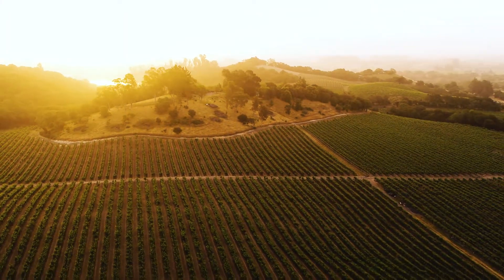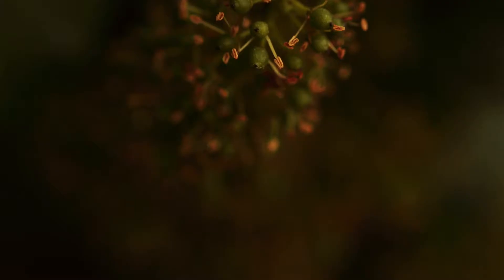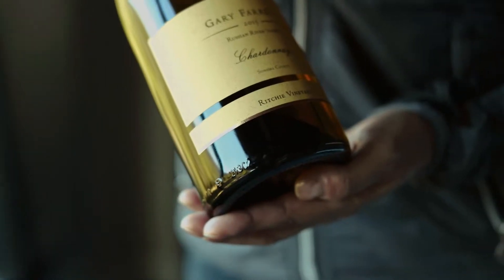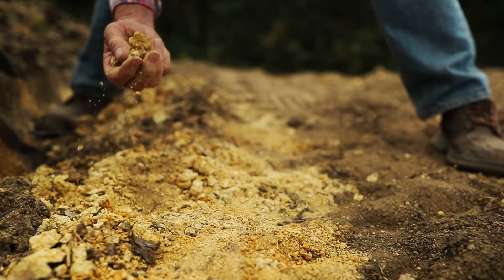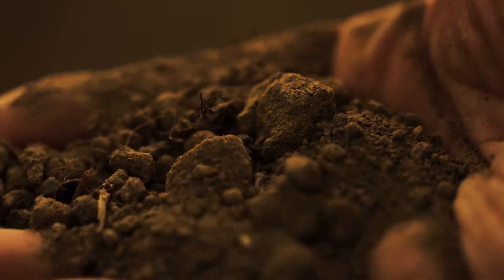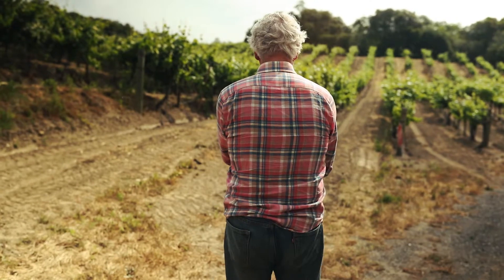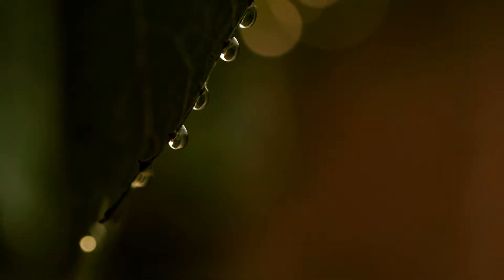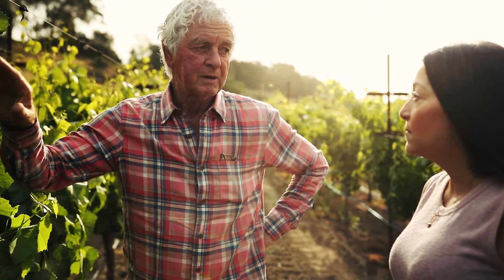Ritchie Vineyard - Gary Farrell Vineyards & Winery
Ritchie Vineyard is legendary in Russian River Valley, widely regarded as one of the best Chardonnay sites in all of California. The vineyard was first planted in 1972 to a handful of heritage selections, including Old Wente, and sits on a rolling northwest facing hillside in the heart of Russian River Valley, near the intersection of Trenton-Healdsburg, and Eastside roads.

The unique soil profile, comprised of Goldridge series sandy loam and a layer of volcanic ash deposits, creates wines with great intensity, which exude a rare purity and sense of place. For more than forty years, Kent Ritchie has farmed this vineyard with passion, precision, and a loving touch. He pays personal attention to the wishes of each winemaker working with his grapes because, like the best growers in the area, he understands that the relationship is as important as the quality of the finished product that bears his name.